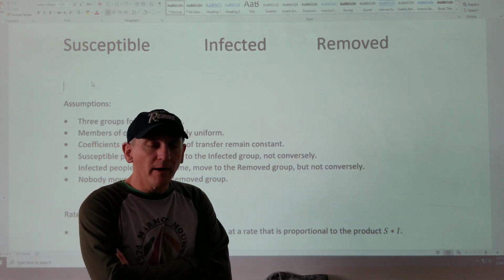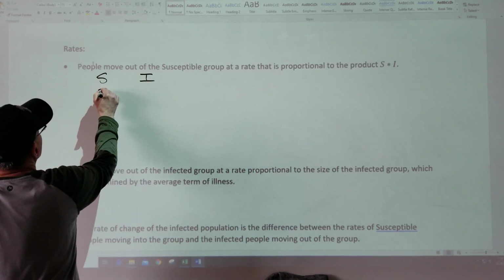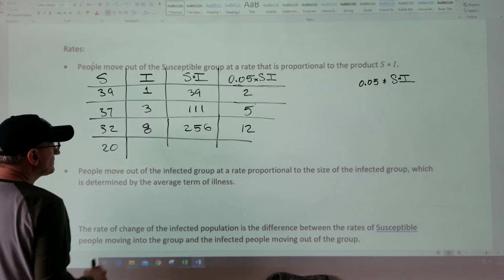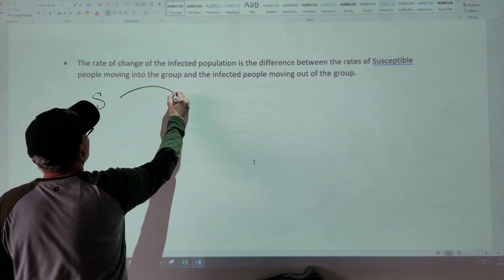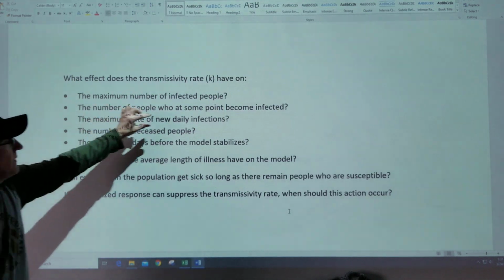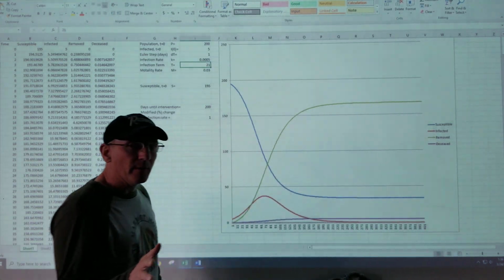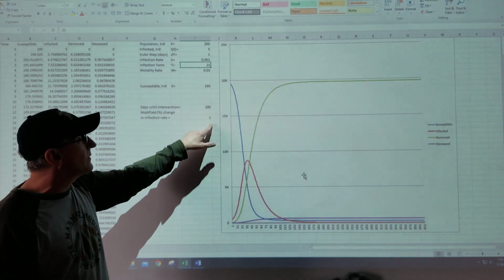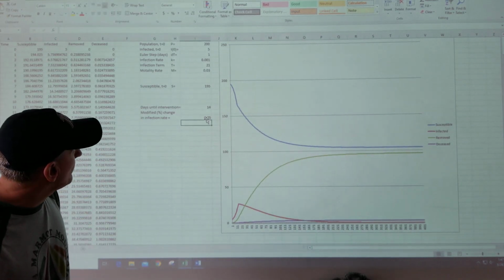Mathematical Modeling: The SIR Model of Virus Propagation in a Population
We take a look at the SIR model of virus propagation through a population, examining the model's assumptions. Concrete examples illustrate the various associated constants which appear in the model's differential equations. A spreadsheet created to explore this application is modified for a variety of virus transmissivity rates, in an effort to understand the model's implications.